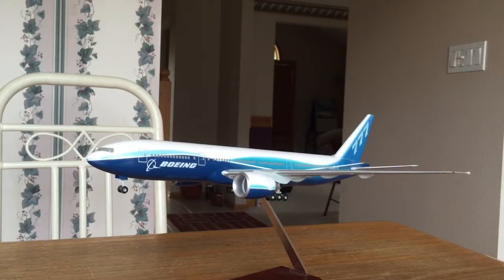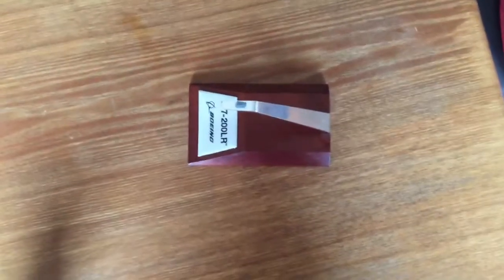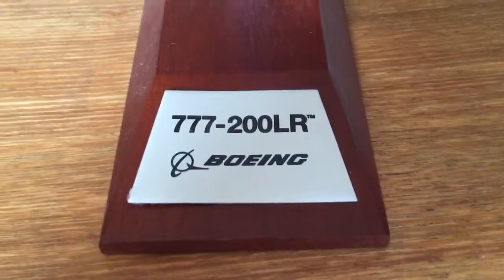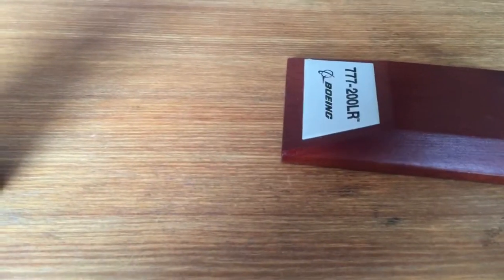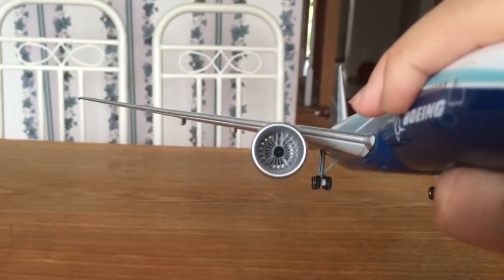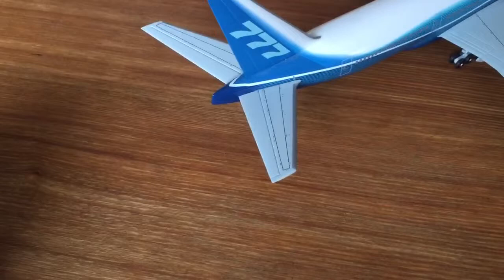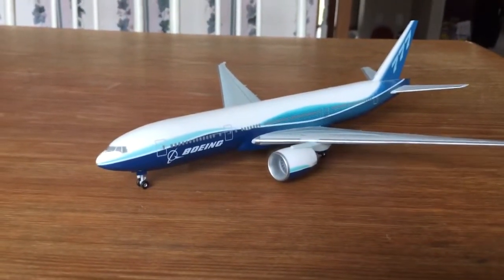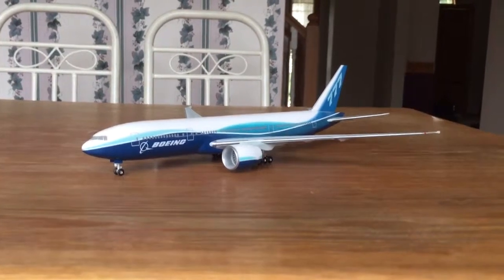Is it worth it? Boeing licensed Hogan Boeing 777-200LR 1:200 model review